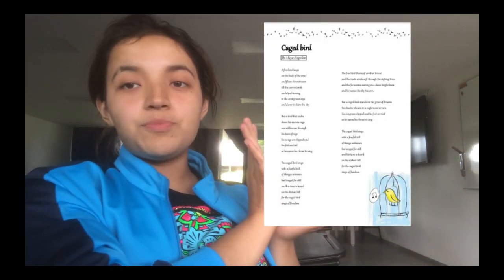Video Blog Project - Englis Literature 3rd Semester